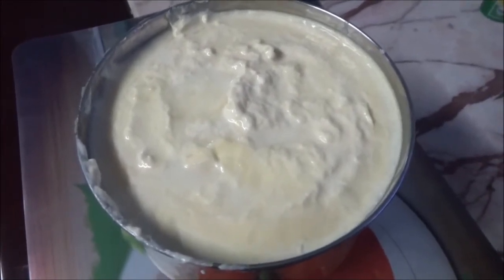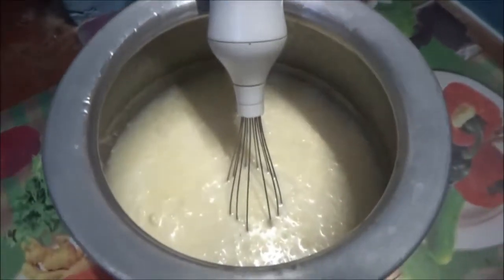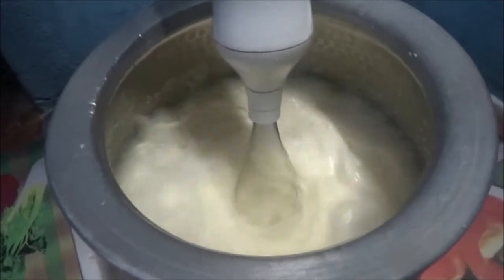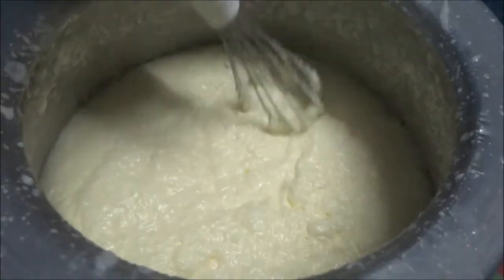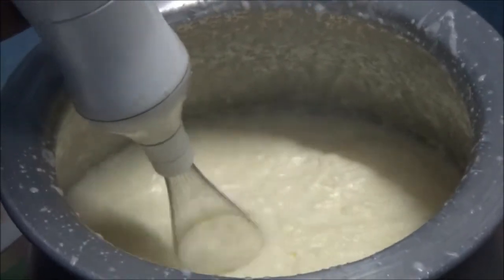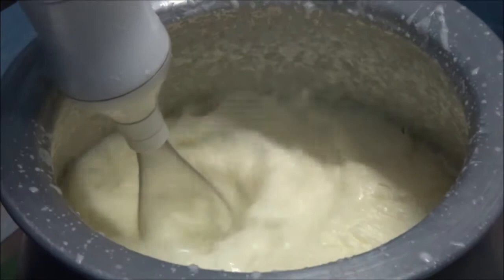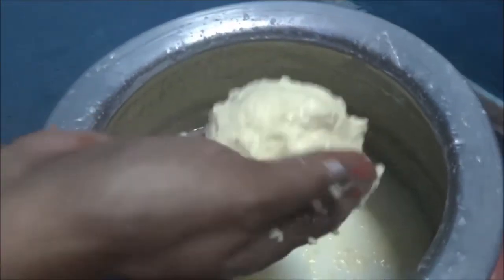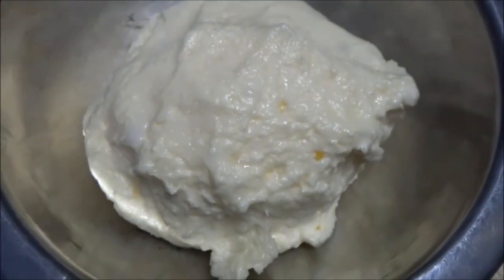How to make butter at home - Homemade Butter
This video shows how to make butter in tamil. Homemade butter recipe